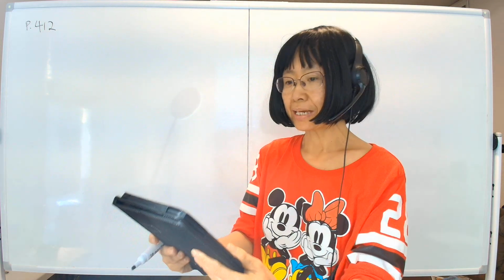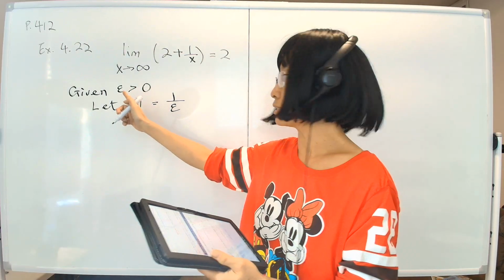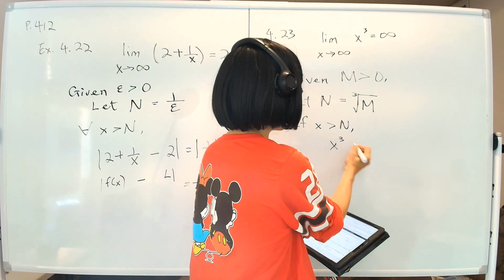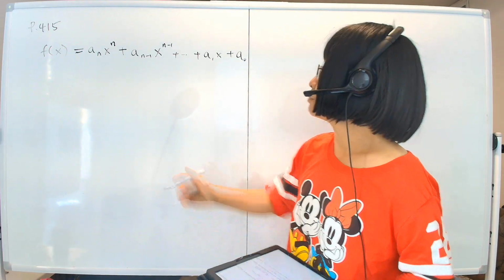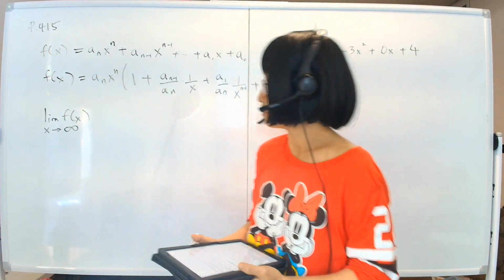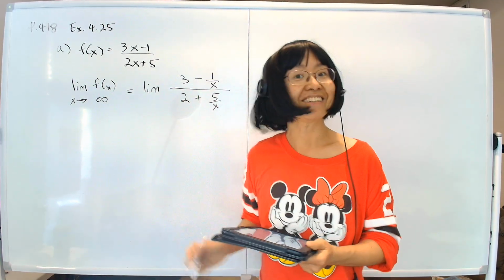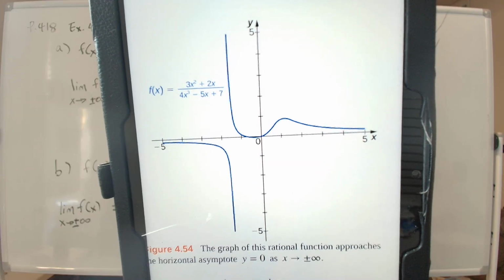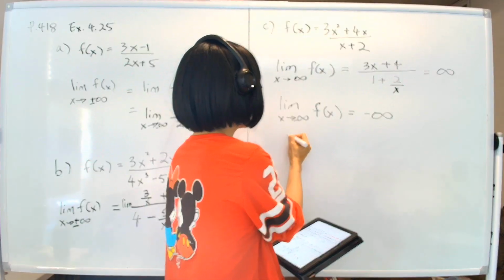Calculus I Chapter 4.6 Limits Infinity Asymptotes Part 2 Homework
Homework 4.6 Part 2
p.409 Example 4.21c,
p. 436, Problems 253, 255, 257, 261, 263, 265, 273, 279, 291

Calculus I Chapter 4_6 Limits Infinity Asymptotes Part 2 Homework free Openstax textbook. Please download the free Openstax textbook named Calculus I to follow this class.

Chapter 1.
1.2 Exponents
1.3 Radicals
1.5 Factoring polynomials
1.6 Rational Expressions
Chapter 2
2.5 Quadratic Equations
2.6 Other types of equations